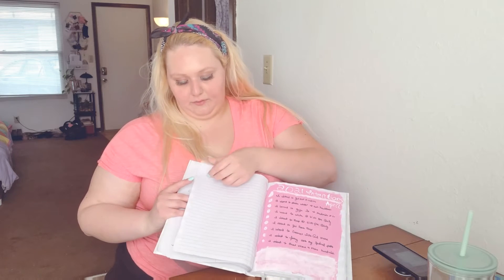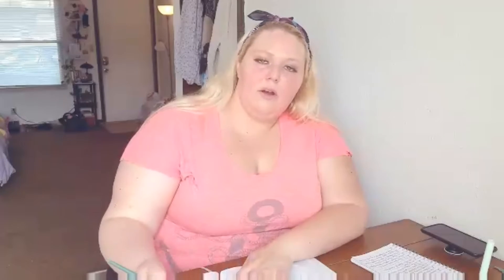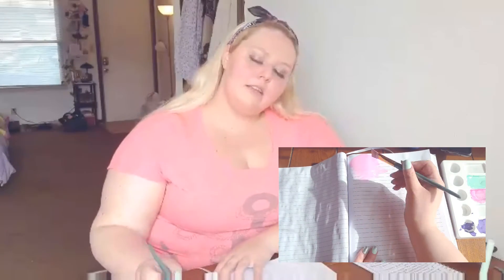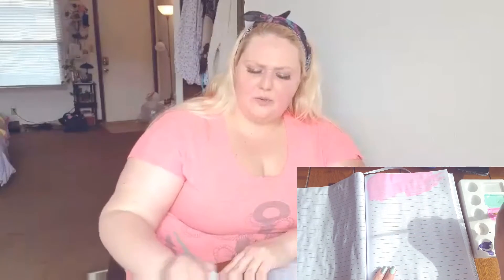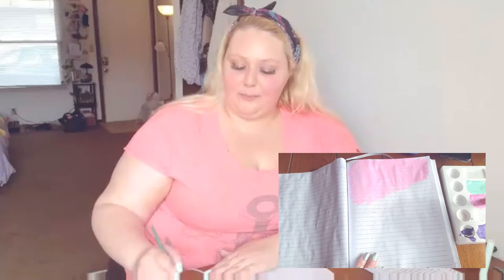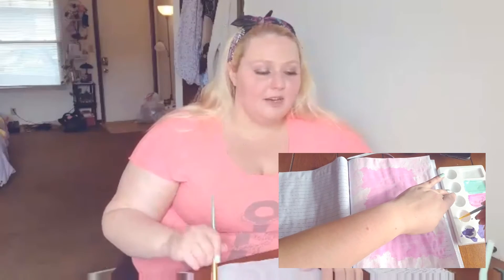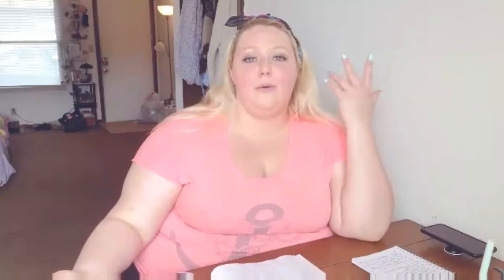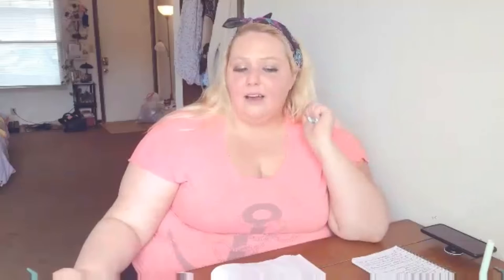Soulful Chat : Let's Talk About Spiritual Awakenings & Get Creative...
Welcome to The Eclectic Soul 2021 : SUMMER EDITION!!

And Welcome to another redition of SOULFUL CHATS!

I recently had an experience...er...well... more of an emotional breakdown that really prompted me to look a little harder at my life and my Spiritual path.

I then realized that that is what I experienced. Well, I decided to do some research more on it and found more details on SA's, including :

1. What is a Spiritual Awakening
2. The Signs of a Spiritual Awakening
3. The Stages of a Spiritual Awakening
4. What To Do When Having / Had a Spiritual Awakening

All while doing ART JOURNALING!! Honestly, just fancy words for crafting...in your journal...or crafting in a notebook...could go either way...

Like to get crafty all while talking about a Spiritual topic?

Well, you're in the right place and let's get to craftin' and chattin'!

ART JOURNALING SUPPLIES :
- Journal / Notebook / Canvas / Napkin (whatever ya wanna use)
- Paint & Brushes/ Colored Pencils / Markers (I used Purple, Light Pink, Teal, and White)
- Washi Tape (I didn't use this but you can use if ya'd like)
- Glitter (Also didn't use...but if you are brave to use glitter...go for it...)

I Art Journaled my June Manifests, Goals and Intentions and you can do the same with me or craft / art whatever ya like.

SOULFUL CHAPTERS
0:00 Intro & Art Journaling
3:00 Spiritual Awakenings
7:34 Signs of a Spiritual Awakening
10:26 Stages of a Spiritual Awakening
19:26 How To Deal with a Spiritual Awakening
21:18 Outro

Like the soundtrack? A royalty- free music download service to add musical flair to any content!

Or